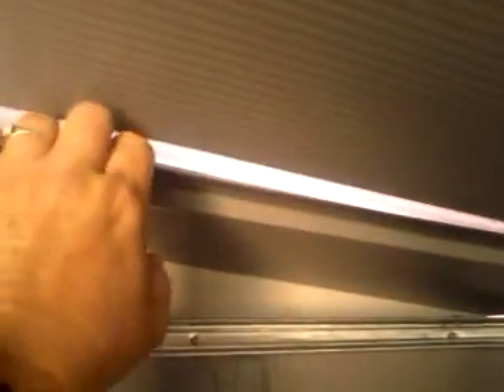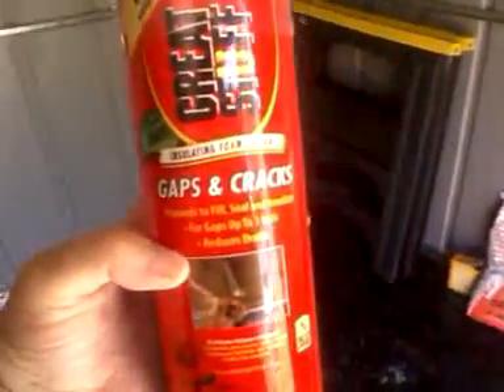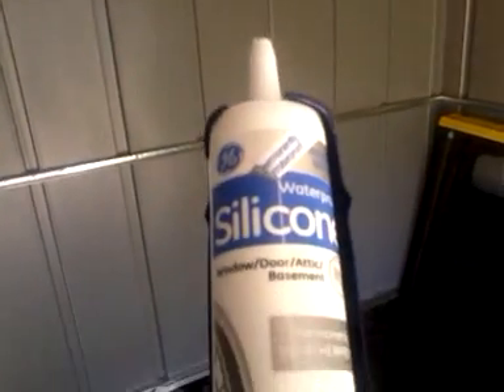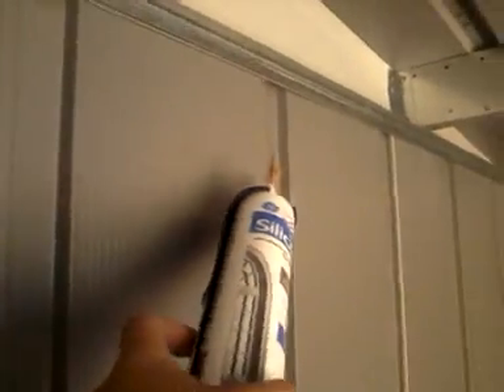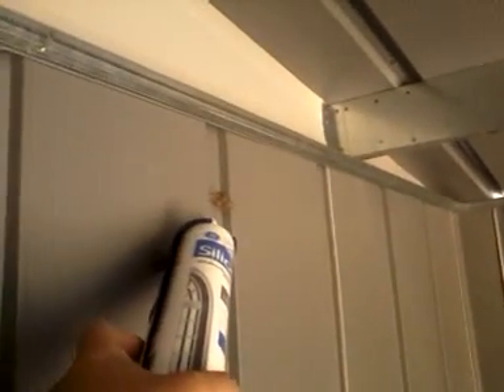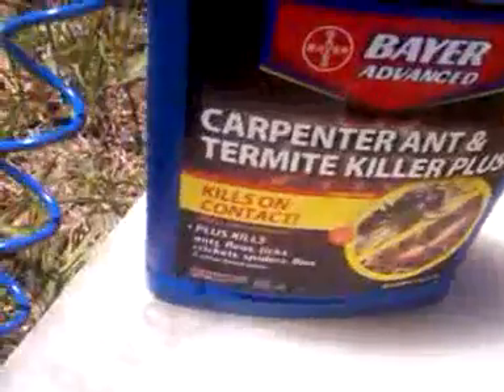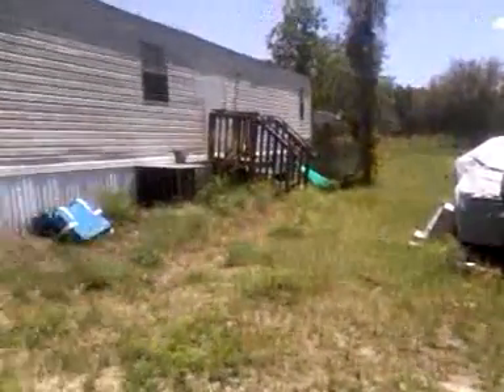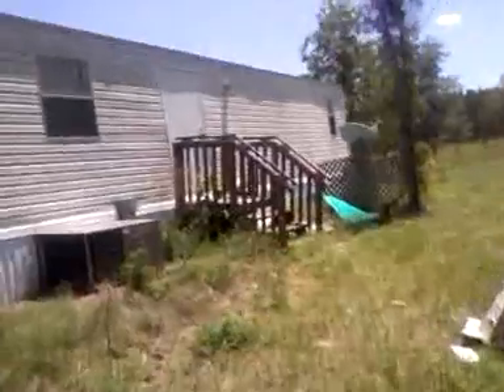Shed fix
Hi Roy,  I'm fixing some issues with the shed. I'll test it for leaks afterwards.